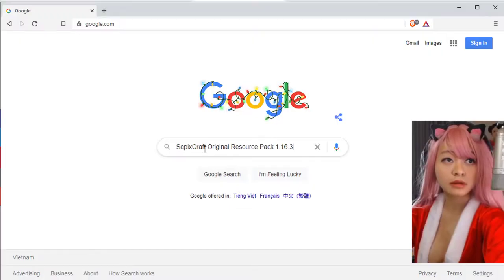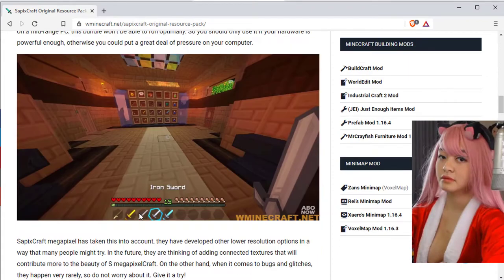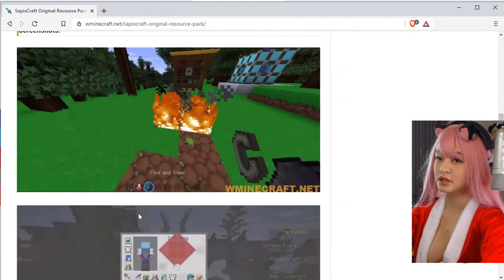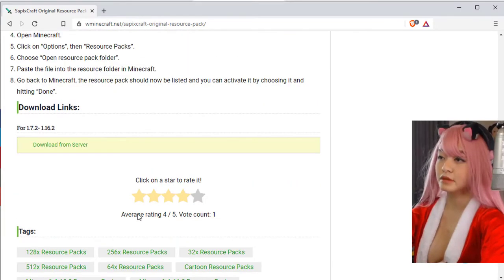SapixCraft Original Resource Pack 1.16.4-1.16.3-1.16.2-1.14.4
SapixCraft Original Resource Pack  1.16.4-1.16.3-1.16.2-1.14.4 for Minecraft is a fairly high-quality Pack.

It doesn’t violate the atmosphere of Minecraft too much but it’s still a very good cartoony Pack with charming and quality details.

Coming to you with high-quality designed textures and beautifully well-made details, it guarantees to improve your gaming experience significantly. Making your world looking clean and smooth is Sapix priority while holding itself to look outstanding and unique. Sapix assures you that it’ll put you in a homely, cozy atmosphere.

With many new features of the new version, Sapix will just straight be breathtaking. Bear in mind that with such high quality in textures, the SapixCraft Original Resource Pack also comes with aa resolution of x512 which is absolutely massive for standard Minecraft so please do consider before start using it for the best experience.